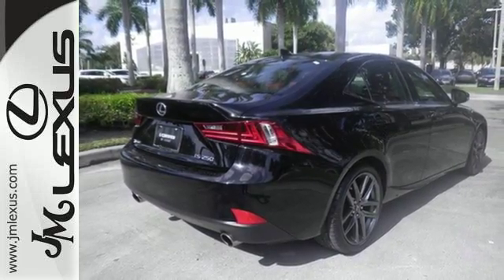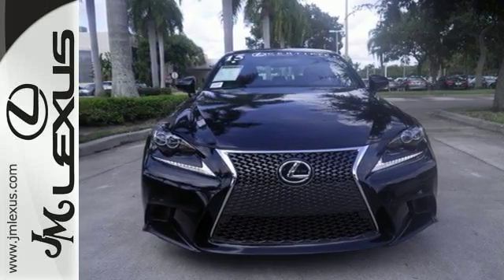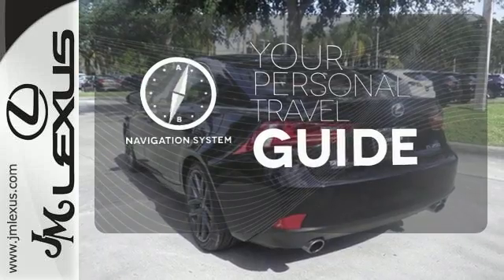Certified 2015 Lexus IS 250 Margate FL Fort Lauderdale, FL P18198 - SOLD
Year: 2015
Make: Lexus
Model: IS 250
Trim: F-Spor w/Navigation
Engine: 2.5L V6
Transmission: Automatic 6-Speed
Color: Obsidian
Interior: Rioja Red
Mileage: 13688
Stock #: P18198
VIN: JTHBF1D24F5055702
!!!*** HURRY ***!!! ! DON'T MISS OUT ! You are currently viewing a 2015 Lexus IS 250 at the JM Lexus PreOwned Superstore. !*!*!* THIS VEHICLE Optional equipment includes: Blind Spot Monitor w/Rear Cross-Traffic Alert Auto-Dimming exterior mirrors F SPORT Package Exterior: F SPORT front bumper & spindle grille LED Headlamps (low & high beam) 18' F SPORT Split 5-Spoke Wheels FR 225/40R18 RR 255/35R18 Summer Tires Interior: TFT instrument cluster Heated & Ventilated front F SPORT seats Perforated leather steering wheel & shift knob Black headliner Aluminum Pedals Performance: F SPORT tuned Suspension Illuminated Door Sills ... *!*!*! Thank you for your interest. We look forward to speaking to you. All advertised pre-owned prices exclude tax tag title and $798.50 dealer fee. See Dealer for complete details. Stock #: P18198 Exterior: Obsidian Interior: Rioja Red Trim: F-Spor w/Navigation JM Lexus Pre-Owned Superstore 5401 West Sample Rd Coconut Creek FL 33073